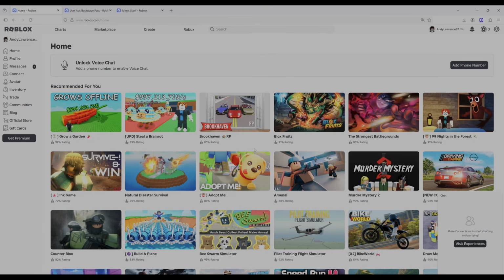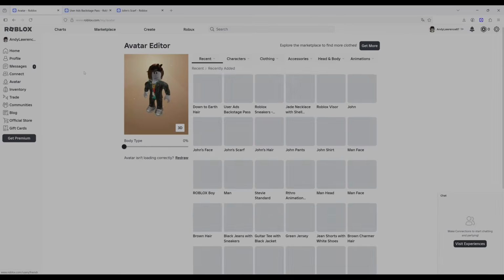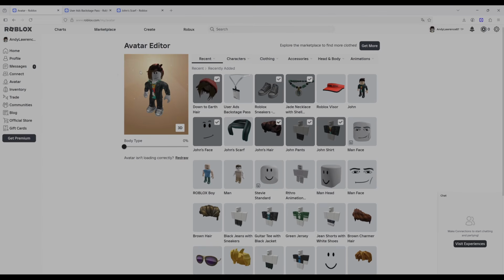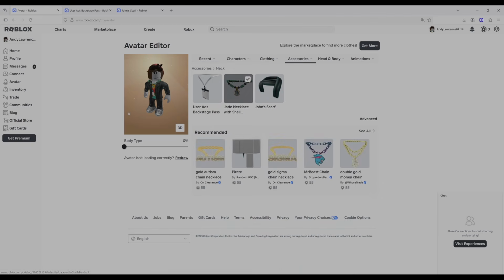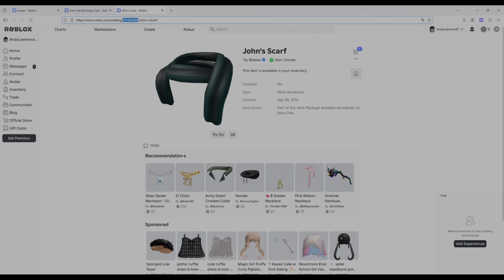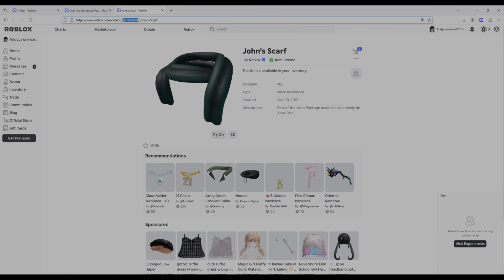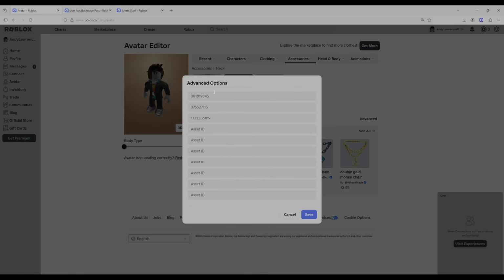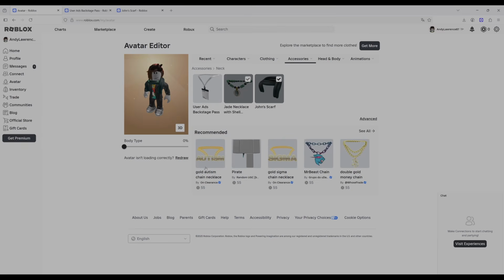How To Equip Multiple Accessories In Roblox (Easy Guide 2026)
In this video, I show you how to put on multiple accessories in Roblox and customize your avatar with several hats, faces, and items at once. You’ll learn how to equip multiple accessories using the avatar editor, how to combine different accessories for unique styles, and how to use the advanced mode to bypass the accessory limit. If you want to stand out and make your Roblox avatar look amazing, this tutorial will help you step by step. Whether you’re on PC, mobile, or tablet, I’ll guide you through everything you need to know to wear multiple accessories at once easily and safely.

Chapters:
00:00 Introduction
00:10 How To Put On Multiple Accessories In Roblox